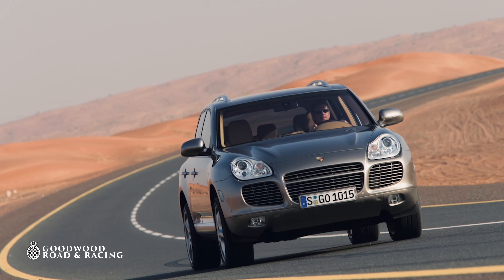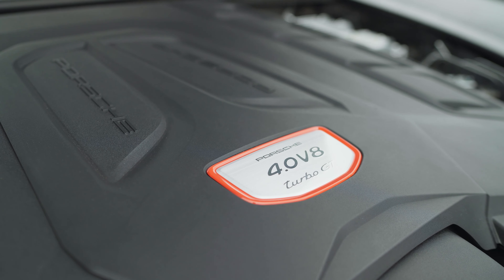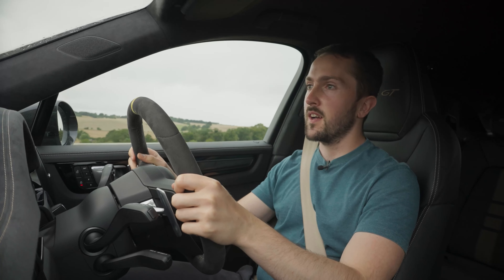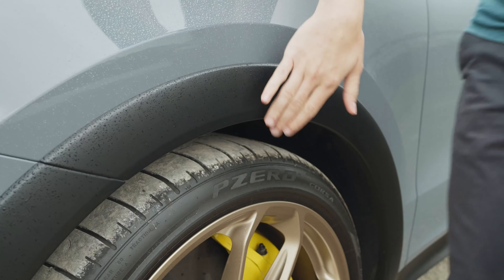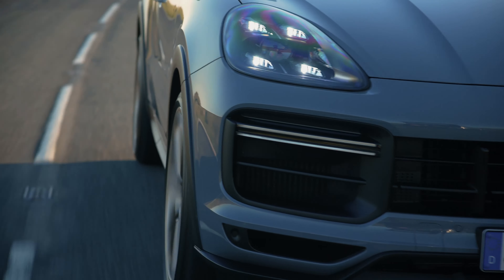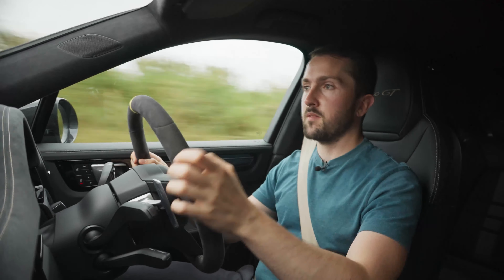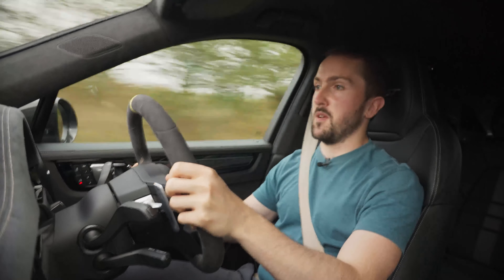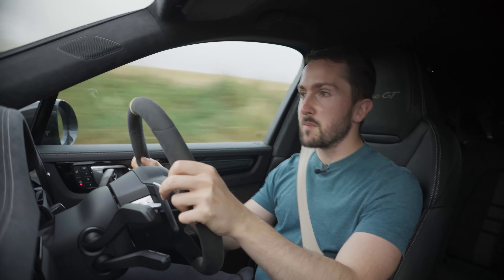Porsche Cayenne Turbo GT Review | The maniac SUV it's OK to love?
Who on earth needs a massive SUV that can go really really fast? Surely that defies most of the points of a sportscar company right?

Well, that kind of depends how you like your cars, and then again how well they build said really really fast SUV...

Seán Ward test drives the latest uber-4x4 from Porsche, the Cayenne Turbo GT to find out just what has possessed Porsche to build such an extreme machine, massive gold wheels and all. Oh, and it's not even the most powerful Porsche Cayenne of them all.

00:00 Intro
00:11 Cayenne history
00:56 Cayenne Turbo GT
01:20 Engine and performance
02:06 Launch control
02:46 Exhaust and sound
03:30 Design and technology
04:44 Driving
07:30 Interior
08:04 Verdict